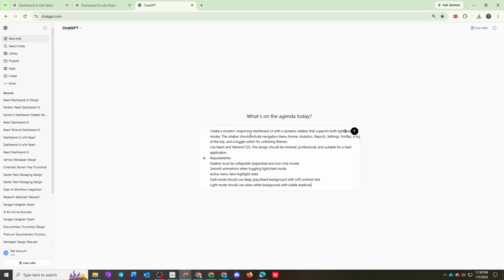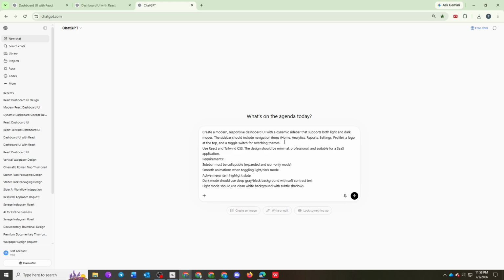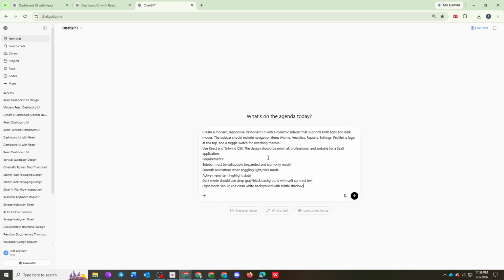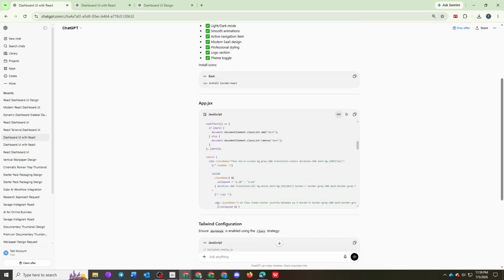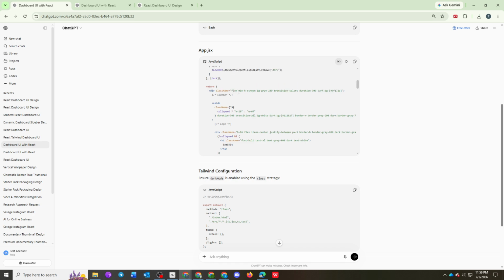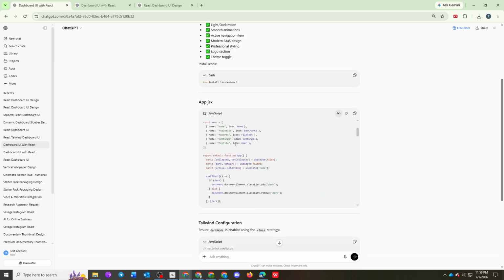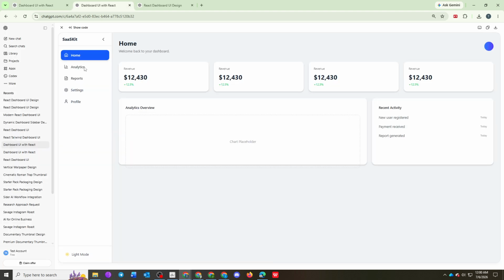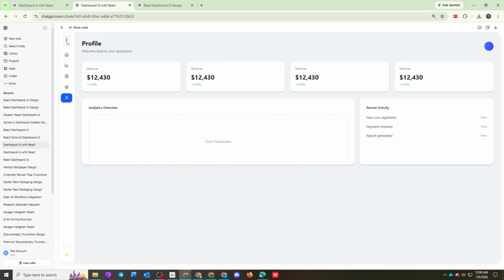How To Design A Dynamic Dashboard Sidebar With ChatGPT Light And Dark Modes [2026 Guide]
In this video, we dive into the exciting world of dashboard design, focusing on creating a dynamic sidebar using ChatGPT. Whether you're looking to enhance user experience or simply add a modern touch to your interface, this guide covers everything you need to know about implementing light and dark modes for your dashboard sidebar.

By the end of this tutorial, you'll be equipped with practical tips and techniques to design a sidebar that is not only visually appealing but also functional in both light and dark themes.